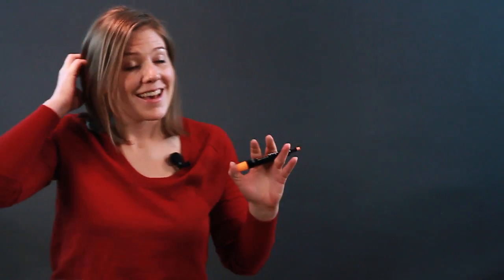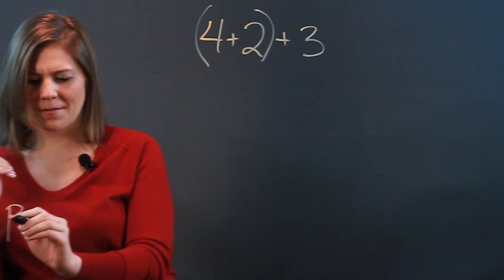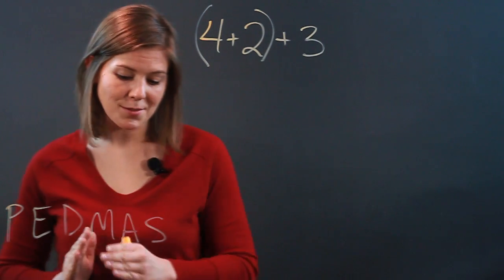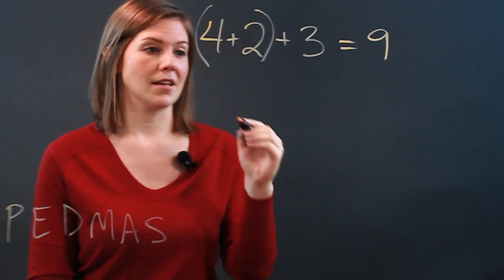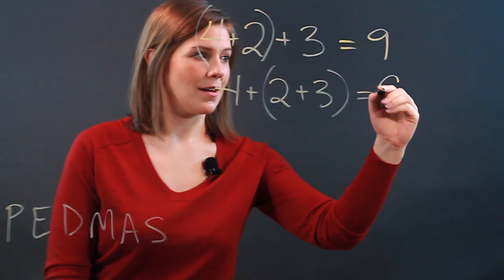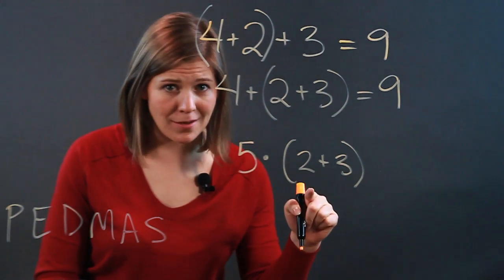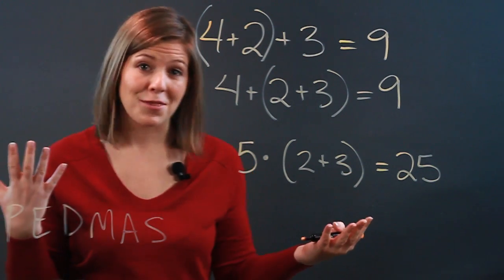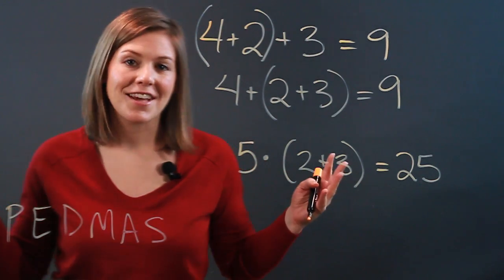What Does an Addition Problem in Parenthesis Mean? : Fractions & Percentages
At some point during your mathematics career you may come across an additional problem in parenthesis. Learn what it means to have an additional problem in parenthesis with help from an experienced teacher and tutor in this free video clip.